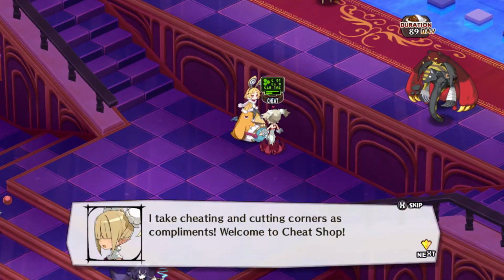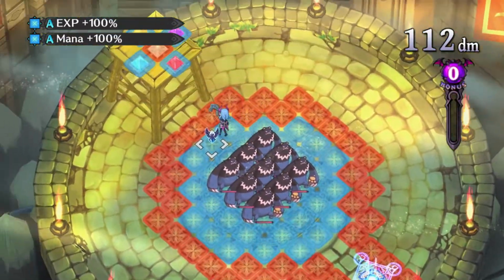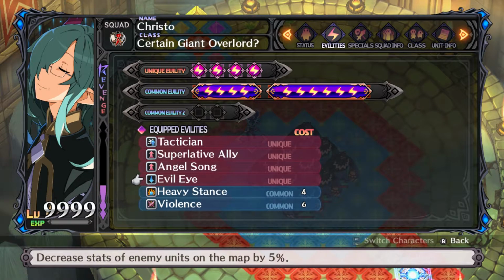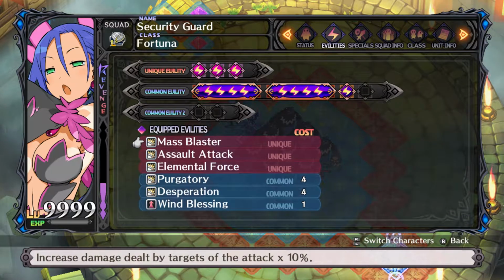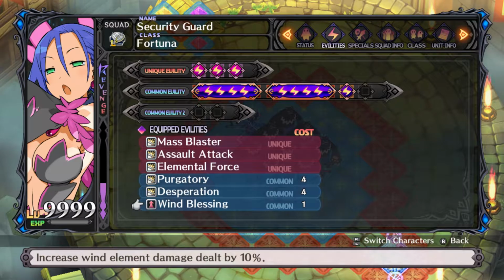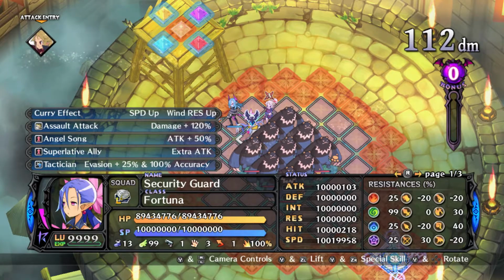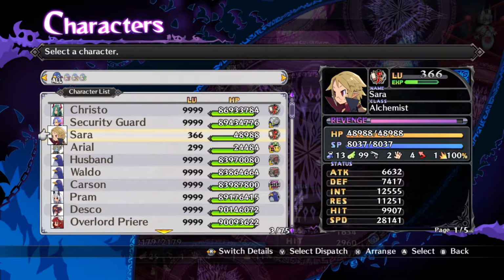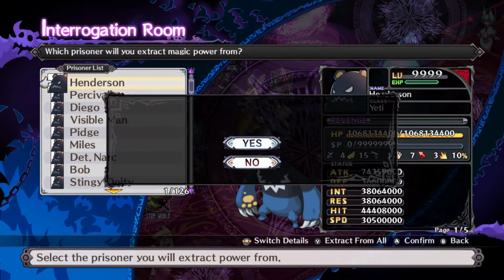Disgaea 5 capturing 20* LoC MT4 with 10m stat units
Demonstrating how to capture 20* Carnage MT4 with a Sage and Christo at 10m stats (before buffs) without needing Taste of Victory.

Capturing 20* Carnage MT4 is for farming extracts without DLC. If you have Metallia and Pram then use this method instead:

I first show the setup in action then explain how the setup works. Timestamps:
00:00 Intro
00:54 Curry
01:22 Demonstration 1
01:49 Demonstration 2
01:53 Christo equipment
02:11 Christo evilities (*see improvements in description*)
03:17 Sage equipment
03:32 Bear weaknesses + curry explanation
04:28 Sage evilities (*see improvements in description*)
05:32 How to spread Violence
05:59 Professor (*see improvements in description*)
06:22 Demonstration 2 continued
07:02 Prisoners + prison limit
07:29 Interrogator evilities + buff spell explanation
08:34 Interrogation
09:07 Extract explanation
09:47 Other possible improvements
12:17 Comparison to Metallia method
12:53 Outro

The Sage has:

Assault Attack (U)
Elemental Force (U)
Purgatory (4) + Desperation (4) + Wind Blessing (1)
A Sword + Blower subweapon

*Edit:* Use Hidden Valley instead of Desperation.

Christo has:

Angel Song (U)
Evil Eye (U)
Heavy Stance (4) + Violence (6)

*Edit:* Use Medical Insertion instead of Evil Eye and give Christo +4 or higher Braveheart.
*Edit:* If Christo has low stats then give him Marking (4) instead of the +% stats evilities (and make sure the buffing is part of the same execution chain as the capturing).

The Professor has:

Angel Song (U)
+4 Braveheart

*Edit:* Skip the Professor and have Christo buff instead.

*Edit:* The active curry effect gives +50% wind resistance and 100% critical rate. This vid uses Shinatsuhiko's Gun as a main ingredient, but there are other items with this main effect (including Floral Spear). 100% crit rate is from including 100 items with a positive crit rate in the other slot (Thimble is typically used).